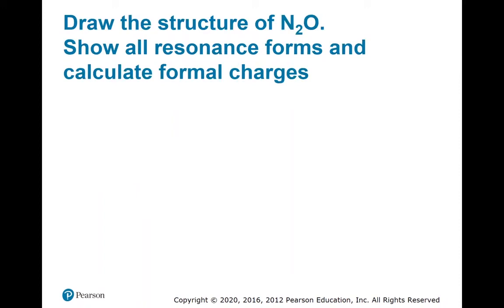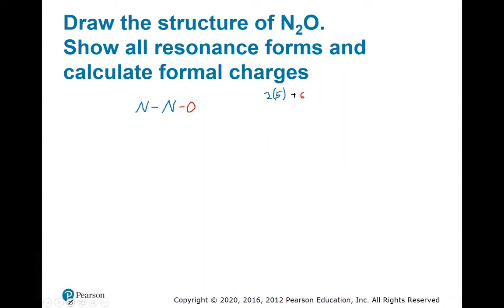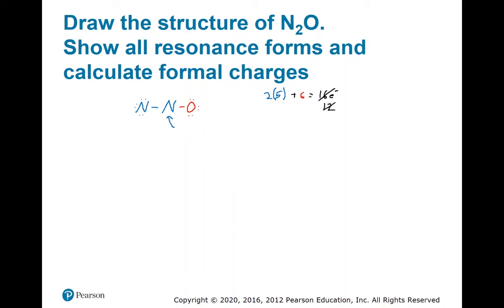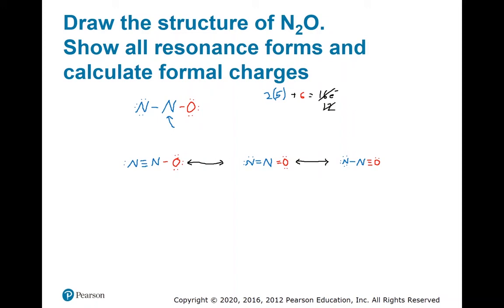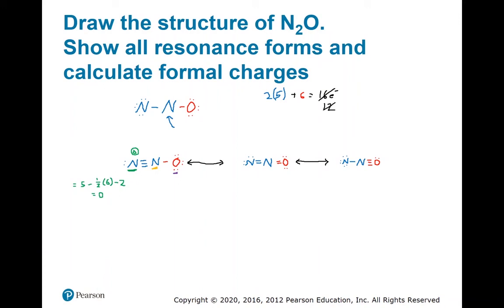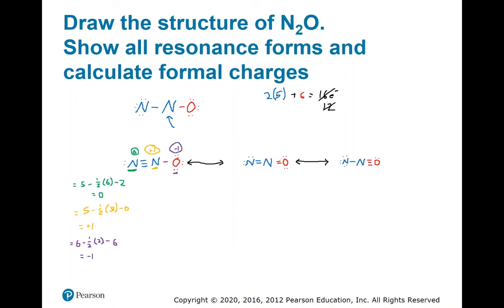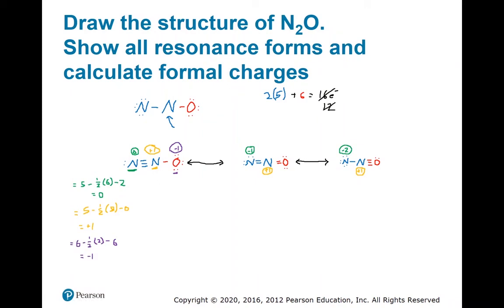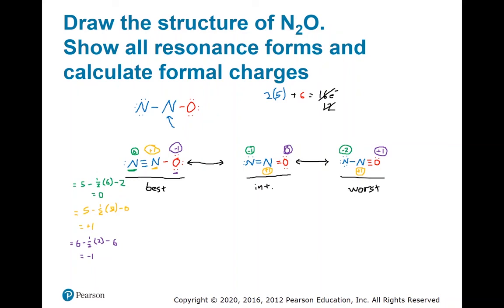UNG CHEM 1211K | Fall 2020 | Ch. 7 - Covalent Bonding and Electron-Dot Structures | Part 7